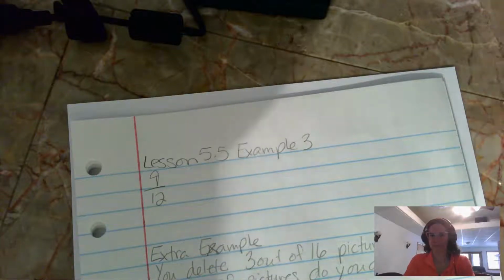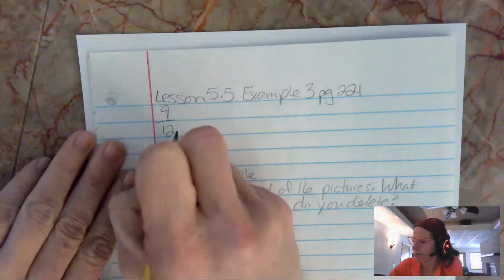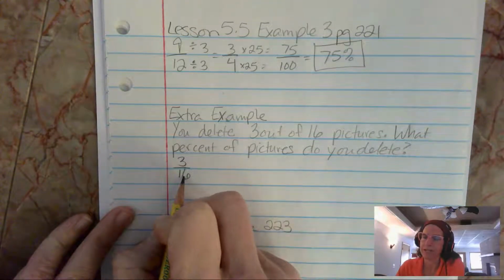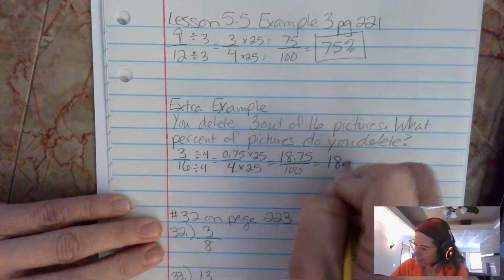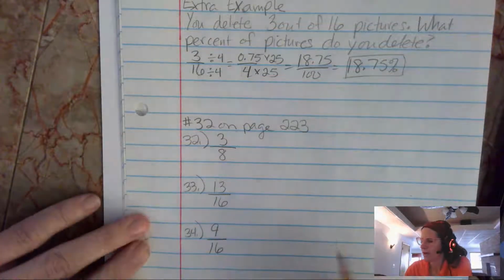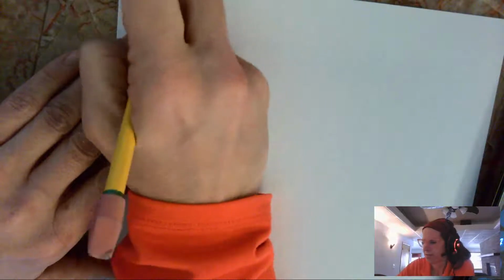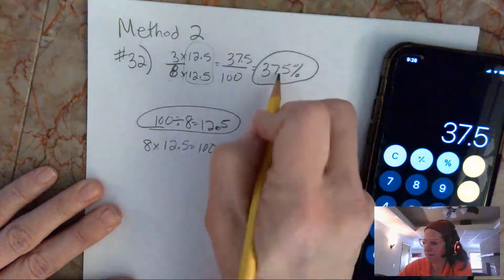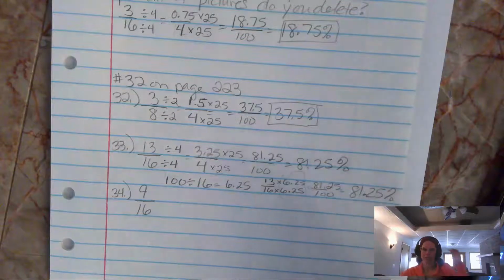Lesson 5 5 Part 2